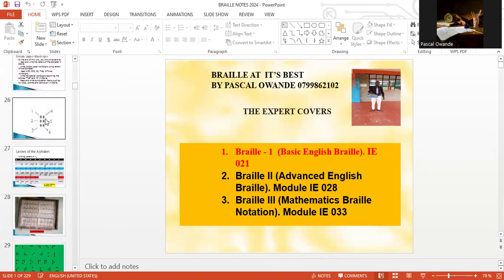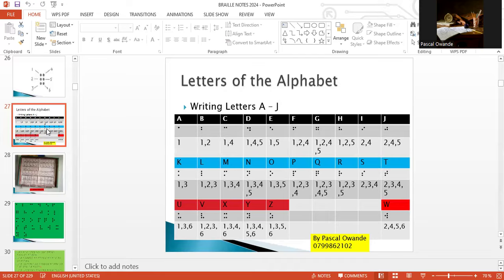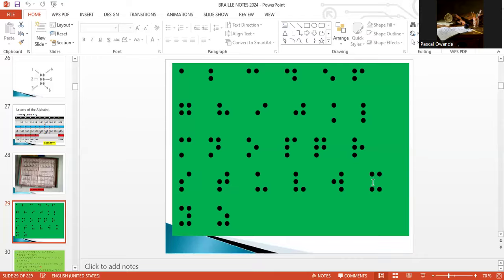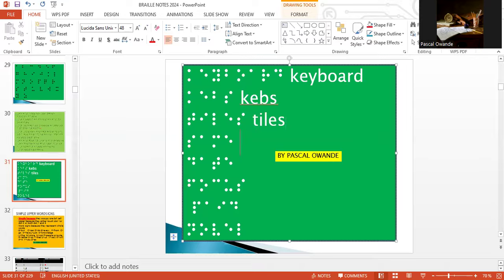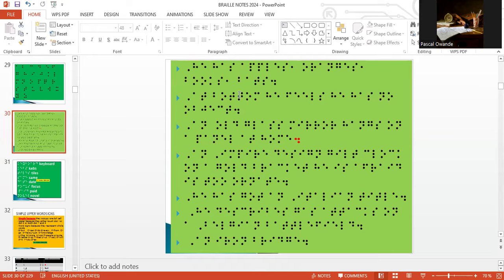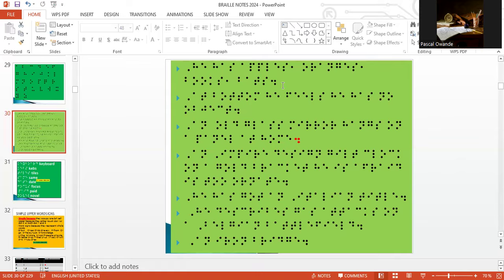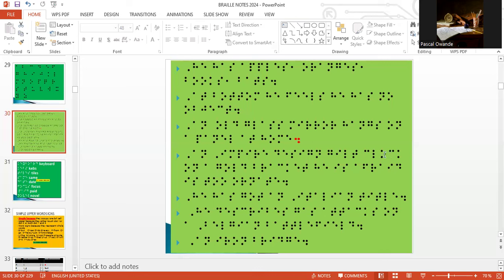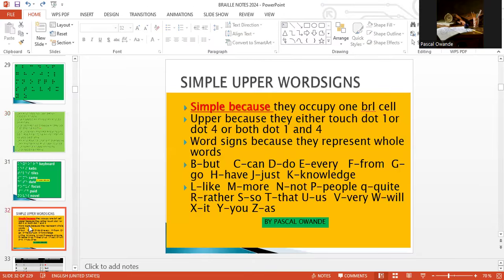BRL LESSON 3 READING SIMPLE SENTENCES